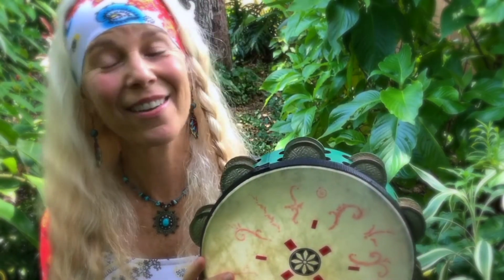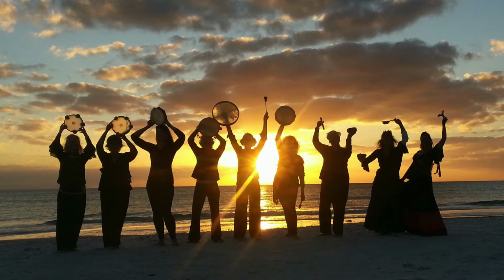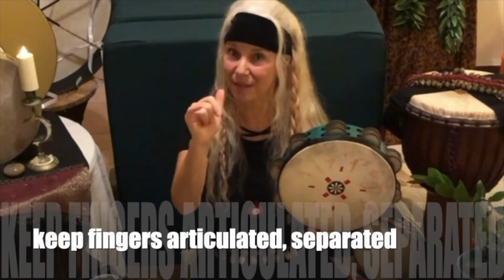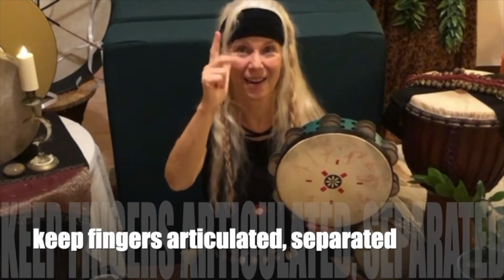HOW TO PLAY COOL JINGLE ROLLS! Tambourine Beginner Series Bonus! 🌸⚪️🌸 BG's The Tambourine Path™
Playing jingle rolls are one of the coolest things you can do, to spice up your tambourine playing. In this Tambourine Beginner Series lesson you'll learn how to play jingle rolls with ease and fun. Don't have a drum? Not to worry, here's a video I made with My Top 3 Suggested Tambourines for Beginners, along with Amazon

Hi, I'm The Rhythm Inlet's Barbara Gail. Welcome to The Tambourine Path™! I'm a longtime senior student of Layne Redmond, author of "When the Drummers Were Women". Predominantly played by women in group processions for both ceremony and celebration, in the temples and in the streets of the Ancient Mediterranean World, this beautiful instrument is a member of the frame drum family.

Time-stamped content chapters for this video, as well as Amazon Links* for Layne's book, "When the Drummers Were Women", and some tambourines I recommend, are below.

The Tambourine Path™ offers a series of short videos based on over 2 decades of teaching hand-drumming in general, but more specifically women's tambourine, which I've called 'Moonrise: Daughters of an Ancient Pulse'. There I fused the concept 'Women, Rhythm, and Ritual™' into my weekly and monthly women's tambourine lessons and workshops.

These free beginner lessons on YouTube are my gift to the world during a time of great change, as we witness The Rise of the Feminine, individually and collectively.

Thanks to Layne and her students, the ancient frame drum has seen a resurgence these past 25 years, especially the last 5 years, as our students are now also teaching. The tambourine is what Layne primarily played and taught for much of that time, and has been my primary frame drum.

In this series of short videos, I teach how to properly hold your drum with the most comfort, how to play the 5ive strokes of the drum to make your drum sing, how to notate the rhythms as we always have at The Rhythm Inlet, plus there are some extra bonus lessons sprinkled in! It's not necessary to know how to read music, or have experience learning music or rhythm!

🌸⚪️🌸 Includes lots of my inspirational photos of 'Moonrise: Daughters of an Ancient Pulse' and 'DrumRise! the Art of Women's Drumming', the 2 women's drum troupes I've led over the years, in their publicly presented tambourine processions at special events. 🌸⚪️🌸

My Teacher, Layne Redmond's book, describes the herstory of the ancient frame drum: "When the Drummers Were Women: a Spiritual History of Rhythm".

Remo's TA-5210 tambourine: fixed 10" Fiberskyn 3 head, double-row 8 pairs of chrome-plated steel jingles, Acousticon frame:
Red frame
Black frame
White frame

Remo's Layne Redmond Signature Lotus Tambourine: fixed 10" Renaissance head, double-row 5 pairs of German silver jingles, teal green frame.

Remo's Layne Redmond Signature Riq Tambourine: fixed 9" Renaissance head, double-row 5 pairs of traditional heavy brass jingles, teal green frame.

Remo's Layne Redmond Signature Tar-Rine Tambourine: fixed 12" Renaissance head, double-row 5 pairs of German silver jingles, teal green frame.

I love hearing from you and I always respond to comments and questions. 💖

❤️ With special thanks to the students of Moonrise & DrumRise. ❤️
❤️ Dedicated as always to the memory of Layne Redmond, may her soul continue to drum with Mobs of Angels. ❤️
❤️ With love and gratitude to Jeff Hanna, the soulmate by my side. ❤️

❤️🎶❤️ Thank you again, and may your day be in rhythm! ❤️🎶❤️

0:00 - Intro
0:50 - Bonus! 'The Jingle Roll"!
1:21 - If you don't have a tambourine...
1:58 - Shape and placement of the fingers
3:19 - Why the 5 o'clock position
3:54 - The 4-3-2-1 exercises
5:03 - Not a metronome or a train
5:49 - Faster exercises
6:40 - What's to come later
7:17 - Inspiring closing

▬▬  AMAZON LINKS*  ▬▬▬▬▬▬▬▬▬▬
*Products I review and recommend, which can be purchased from Amazon with these links. This is at no extra cost to you. If you purchase any of these products, your Amazon price remains the same. And I only recommend products that I've used or have experience with. Please be sure to check the returns policy of the vendor before you buy.